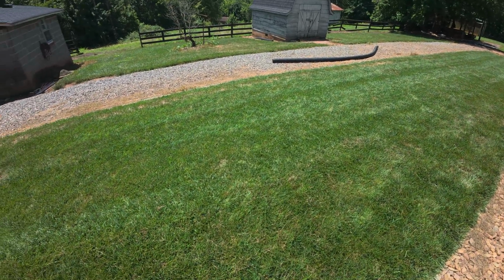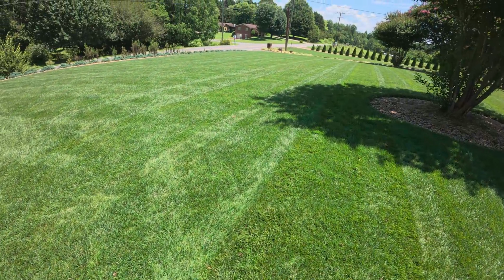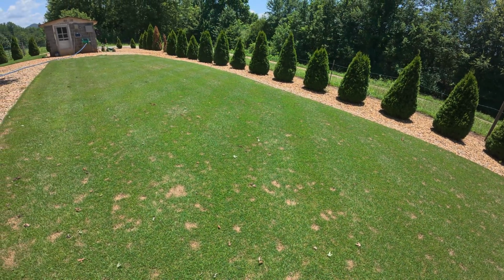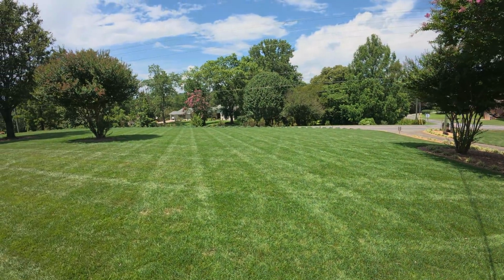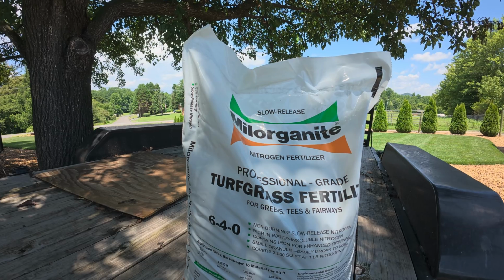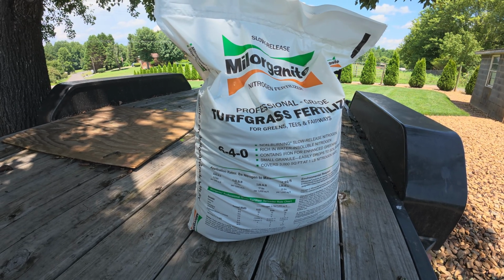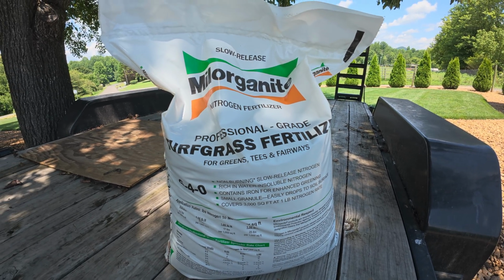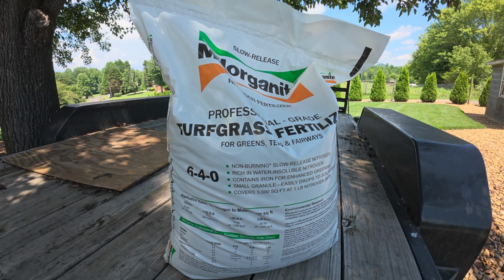DIY Summer Lawn Care - HOW IM GOING TO FIX MY DAMAGED LAWN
In today's video Im going to go over the disease damage and how im going to attempt to repair it in the summer. Summers are brutal on a cool season grass as its basically dying a slow death from heat, disease, drought, insects, etc until there's more favorable weather. Heavy rains deplete the soil from nutrients which help the recovery process of the turf. Im going to show you my approach for fixing this during the summer.